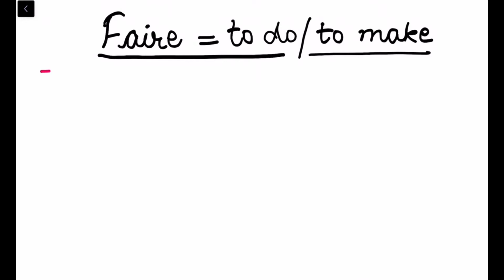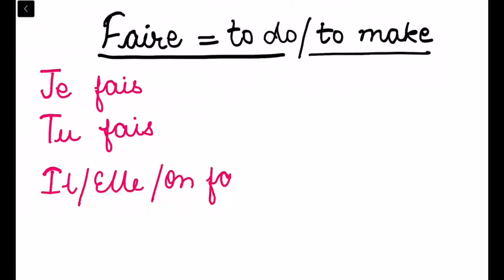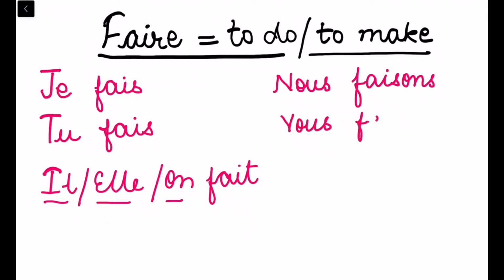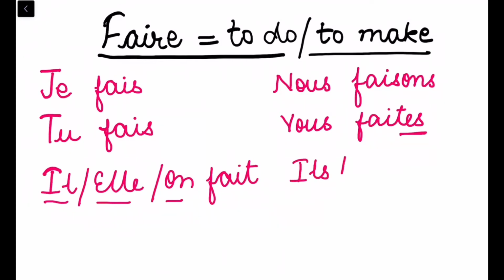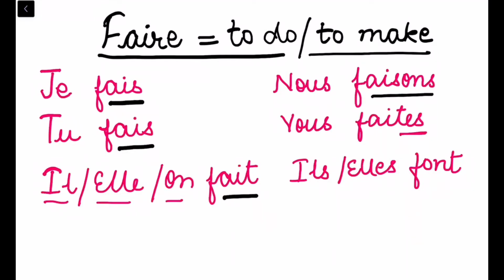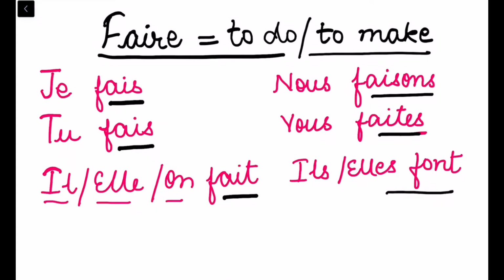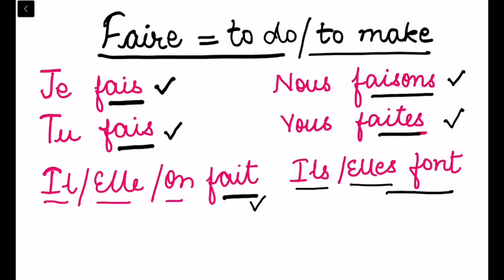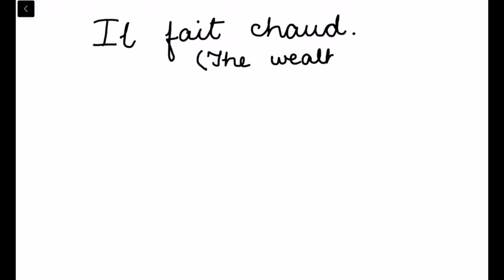Conjugation of verb "FAIRE"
This new lesson is about conjugation of the verb “faire”. If you want to start learning French, this video is made for you. Our host expresses herself in simple French, giving your proper pronunciation of the words.  This video will help you progress in your French study. Gradually upgrading yourself from just few words to full sentences would certainly boost your confidence and will give you the feel of the language. I hope you would practice the lesson and come back to learn more. This is the fastest, easiest way to pick up basic French!
The channel’s aim is to help the students who are learning French in their schools or the people who are generally interested in learning the language. You can Learn French words, conjugation and grammar...and practice your language skills here. Your suggestions as well as comments are welcomed and highly appreciated.

The channel Apprenons Le français is for the school children (all classes) as well as adults who are beginners to the advance level learners. The people interested in appearing for different levels of school examinations( CBSE/ICSE), DELF examination, TEF/TCF exam may benefit from the lessons posted and may also opt for online classes by sending request through email ) or Whatsapp .